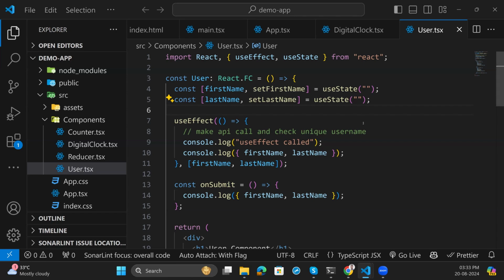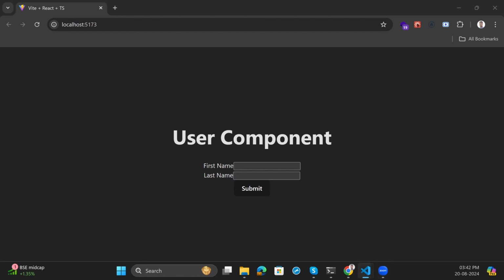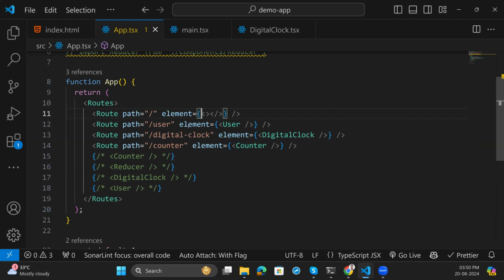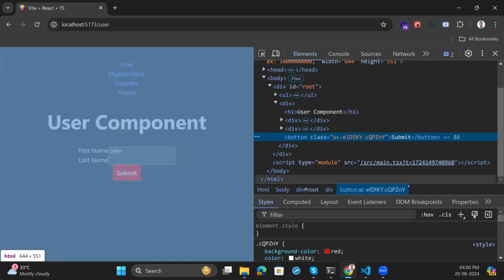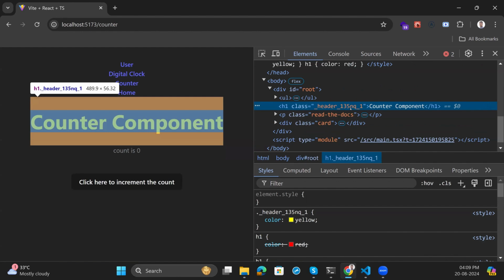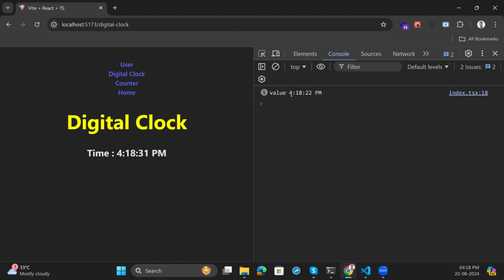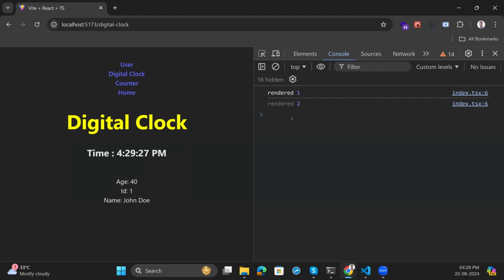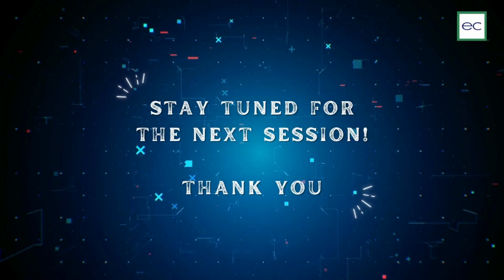Advanced React Session 3| Sundarapandian Balasubramani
Advanced React Session 3: Styling React Components & Routing in React by Sundar

In this session, Sundar takes you through two critical aspects of React development: Styling React Components and Routing in React. We’ll start by exploring various techniques to style your React components, from traditional CSS to modern approaches like CSS Modules and Styled Components. You’ll learn how to apply these methods effectively to create visually appealing and maintainable components. Next, we’ll dive into React Router, where you’ll master the art of implementing seamless routing in your applications. We’ll cover everything from basic route setup to advanced routing strategies, ensuring your applications are well-structured and easy to navigate.